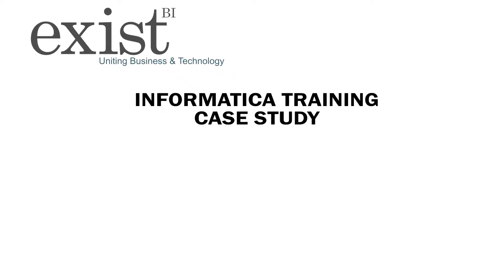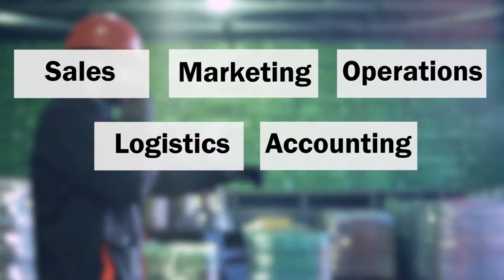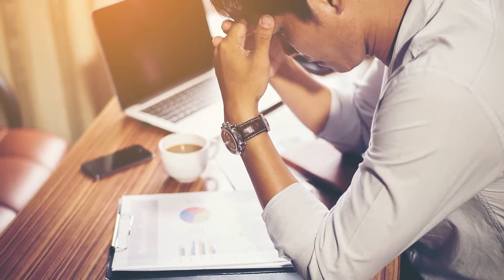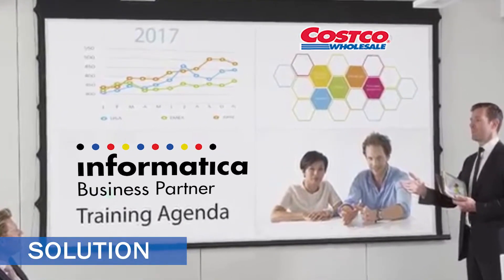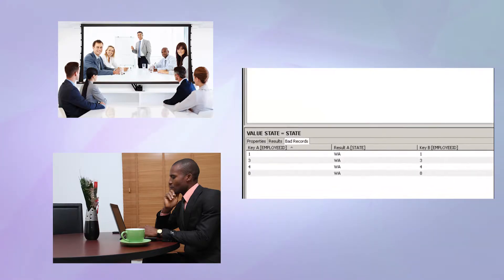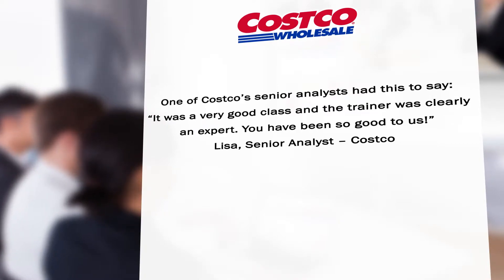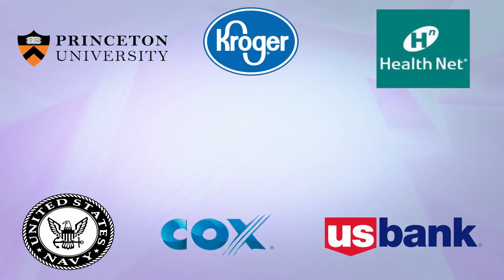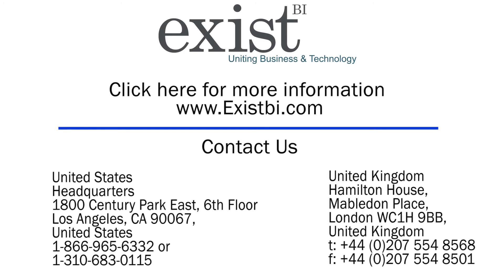Informatica Training Case Study : Costco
Welcome to ExistBi's Informatica Training case study for Costco.

Our client, Costco Wholesale Corporation is the second largest retailer in the US behind Walmart with 488 warehouses in the US alone.

Costco collects mountains of data every day and stores customer information in systems that span sales, marketing, operations, logistics, accounting and other areas.

Costco decided to employ Informatica as one solution to big data management and data integration. This Informatica case study gives a clear example of how Existbi effectively provides on-demand business intelligence training to some of the biggest companies in the world.

About us:
Exist Business Intelligence helps organizations gain insight, validate, profile, clean, organize, move, centralize and report on their data. By utilizing optimal delivery resources, data visualization tools, business intelligence best practices, proven methodologies and industry-specific strategies, we help customers assess, strategize, plan and implement big data solutions.

Costco decided to employ Informatica as one solution to big data management and data integration.

Data is such a critical part of Costco’s infrastructure, it cannot take a risk that its data is not managed, stored and integrated properly.

Mistakes can cost the company millions of dollars.
As such, Costco wanted to Control the size of it’s data—and the cost of managing it.

So Costco engaged ExistBI’s Informatica training team to create and execute a custom Informatica training plan to ensure their team had all the training needed to minimize risk and avoid any costly mistakes.
After careful consideration, ExistBI’s Authorized Informatica training team decided Costco required the official two-day ILM Test Data Management:
Data Subset & Data Masking course.
Costco’s six training delegates were based in different locations, so we delivered the training via a virtual classroom using Informatica University’s official lab environment and materials. We used WebEx for audio and to view the trainer screen.

And what were the results?

After the initial training delivery, Costco was extremely satisfied by our level of knowledge, professionalism and delivery.
One of Costco’s senior analysts had this to say: ‘It was a very good class and the trainer was clearly an expert. You have been so good to us!”  Lisa, Senior Analyst – Costco

Here are just a few examples of our most recent Informatica Training Projects, including: custom education, classic training, consulting, staff augmentation, installation, customization, dashboard developments and much more for companies such as:
• Princeton University
• US Navy
• US Bank
• Kroger
•  Health Net
• Cox Communications
• Boyd Corporation
Drop by our website at ExistBI.com and get in touch with one of our Authorized Informatica Specialists today.  Thanks for taking the time to learn about ExistBI's SAP Informatica Training.